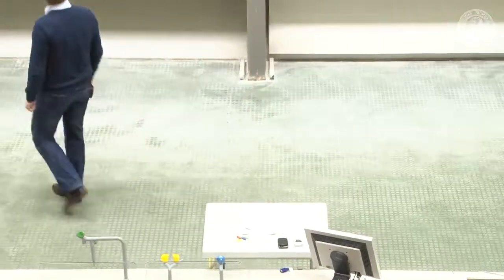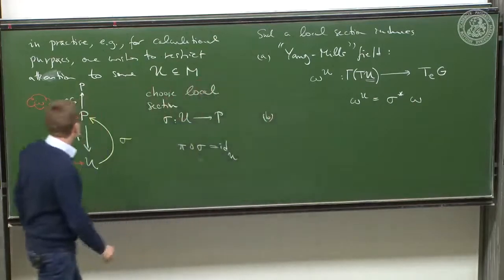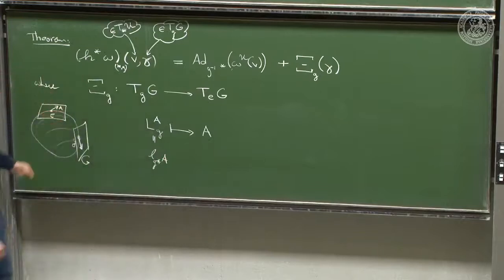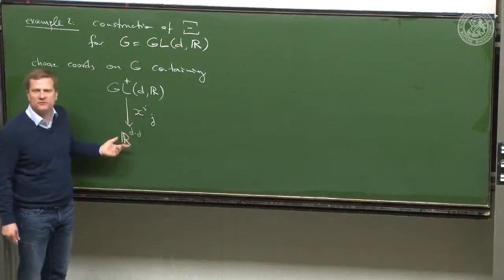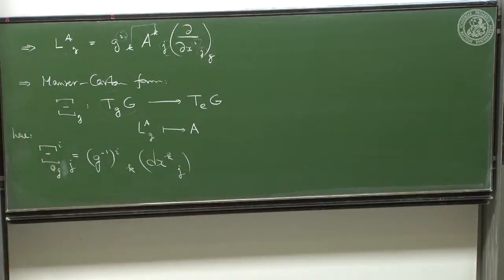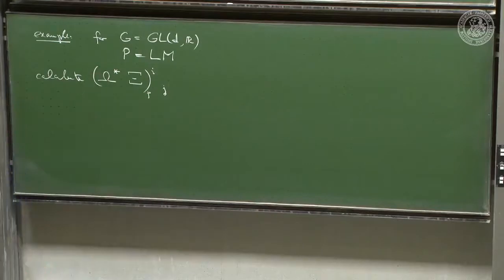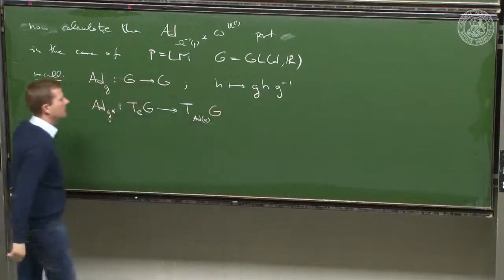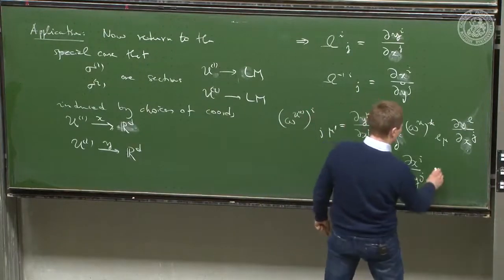Lecture 22- Local representations of a connection on the base manifold